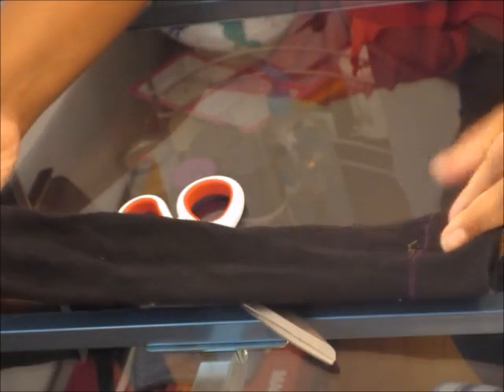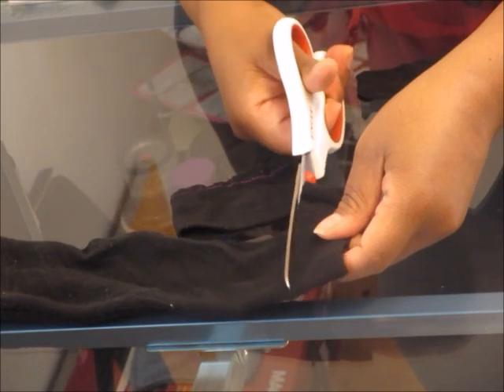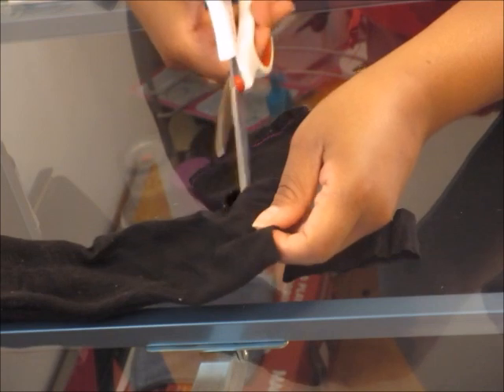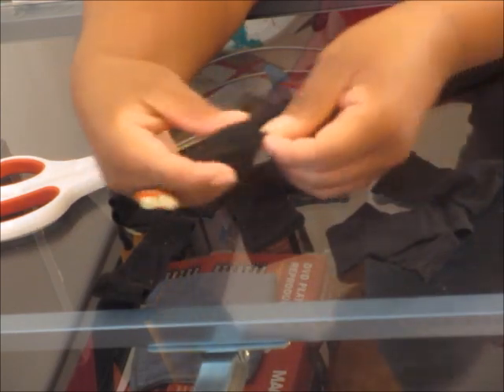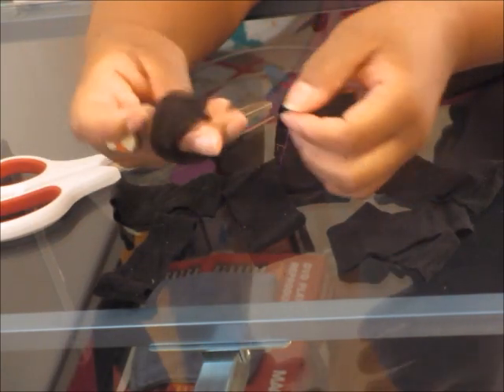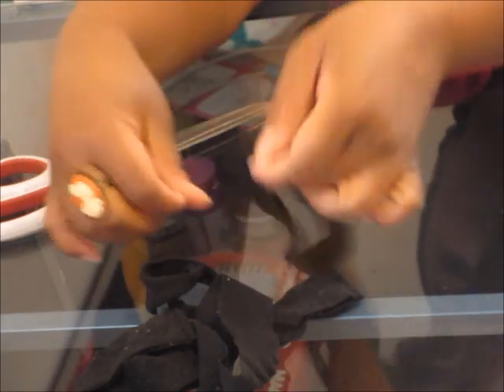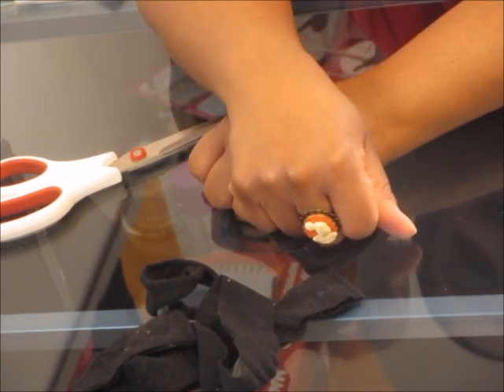3615: D.I.Y. Hair Ties/Elastic Bands EASY & CHEAP!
A quick EASY and CHEAP hair tie/elastic bands D.I.Y.

Rallygirl's Natural Hair Shopping List: